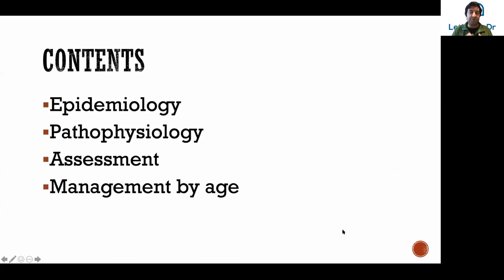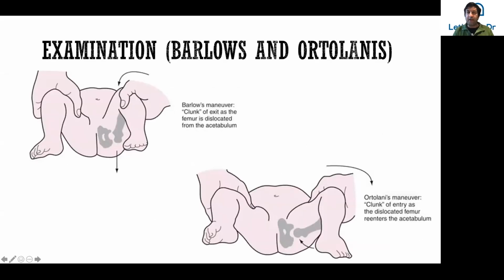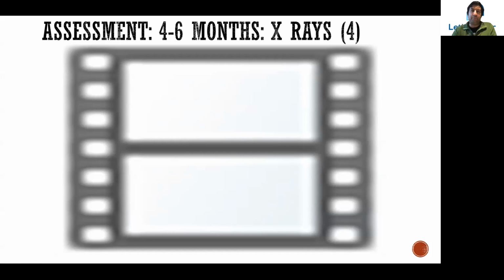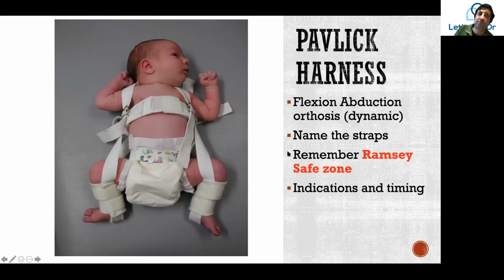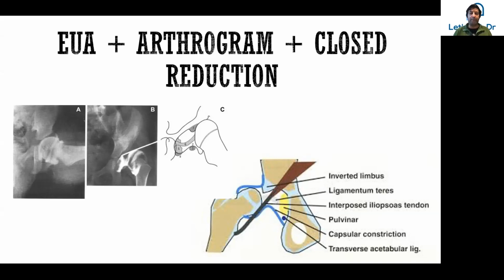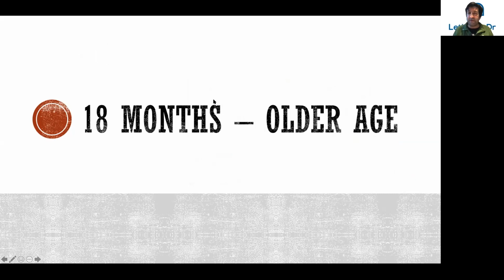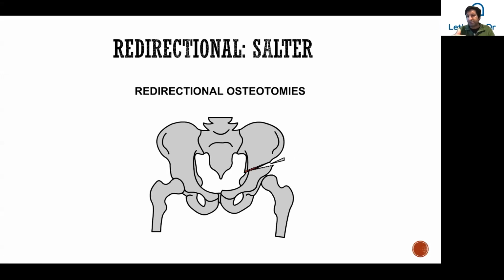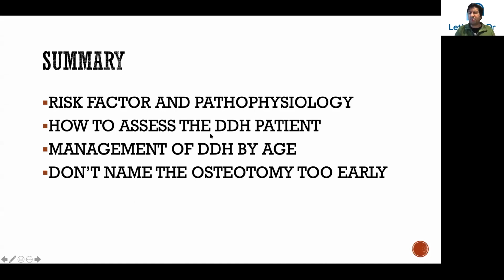Developmental Dysplasia of Hip for FRCS Orth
by Dr Rishi Dhir, FRCS Tr and Orth, CEO, Lets Talk Dr